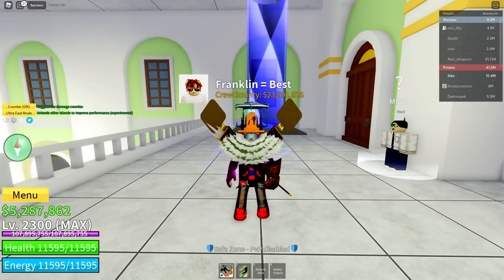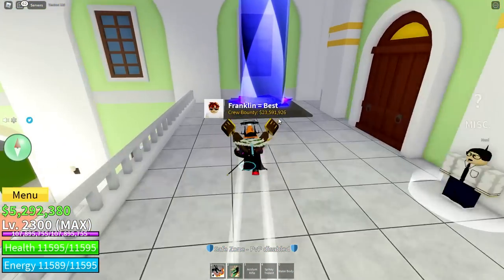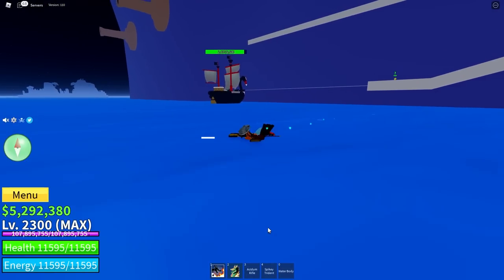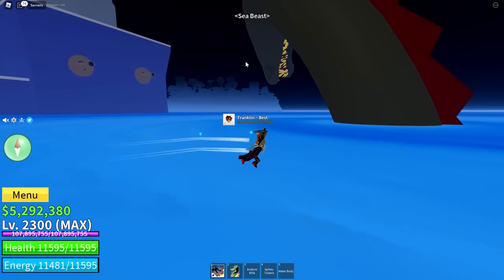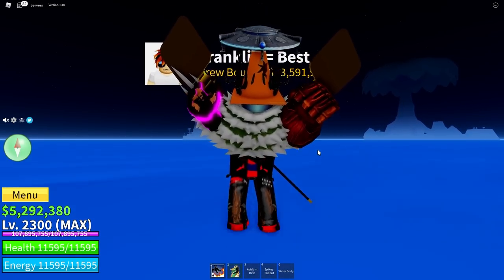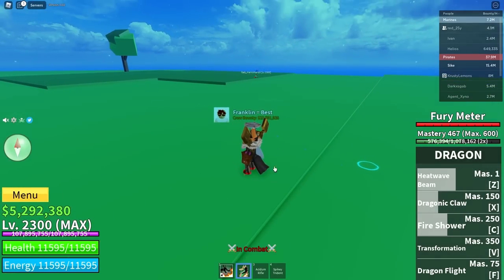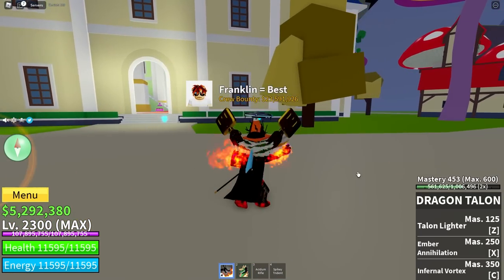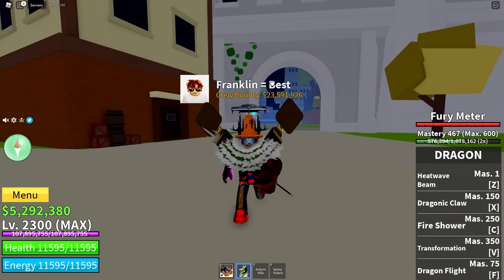How To PVP Like A Pro In Blox Fruits! Update 17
Blox Fruits How To PVP! Roblox

Blox Fruits is a game where you level up and fight things! This video will teach you some amazing tips and tricks in order for you to become a certified pro in Blox Fruits! Enjoy!

0:00 - Intro
0:17 - Tip 1
1:27 - Tip 2
2:05 - Tip 3
3:05 - Tip 4
3:45 - Tip 5

ROBLOX MERCH!!!